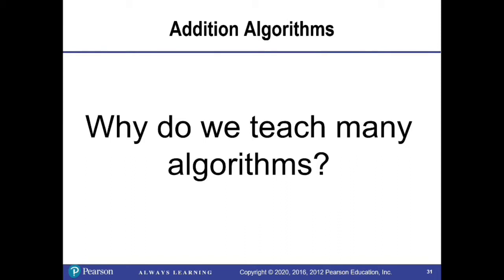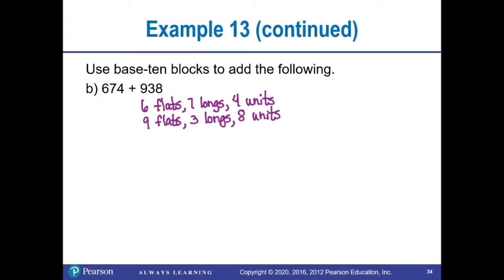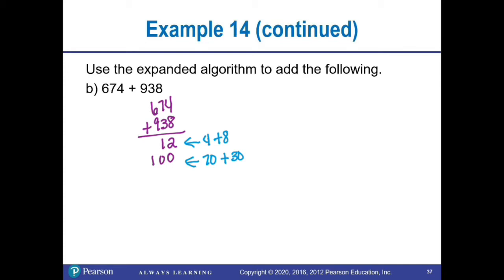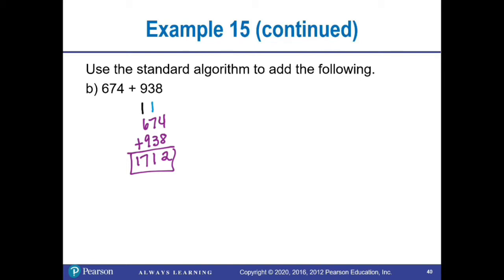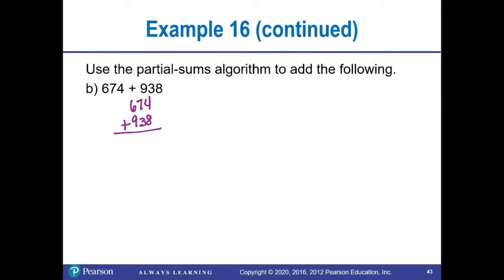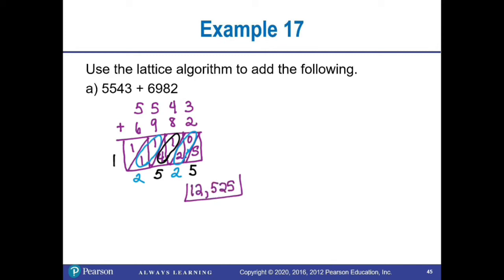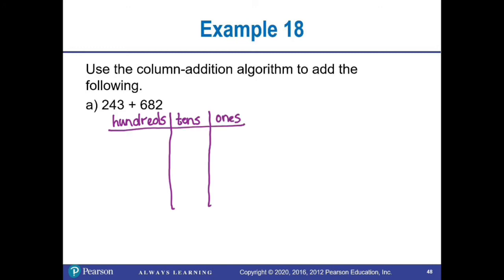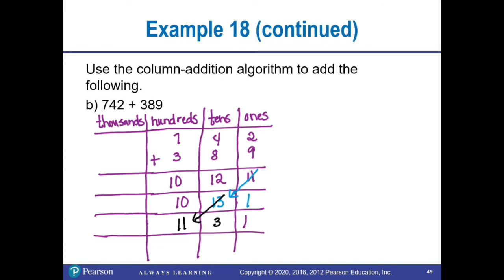MAT 1723 Section 3.2 Part Two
0:00 – Introduction
0:49 – Base-ten blocks / Concrete model
1:17 – Example 13
4:05 – Expanded algorithm & Example 14
5:39 – Standard algorithm
6:20 – Example 15 [note – error at end of part (b)]
8:12 – Left-to-right algorithm (Partial-sums algorithm)
8:49 – Example 16
10:38 – Lattice algorithm & Example 17
14:35 – Column-addition algorithm
14:52 – Example 18